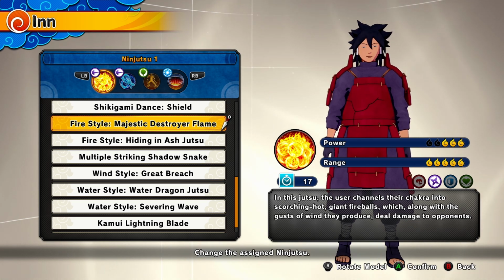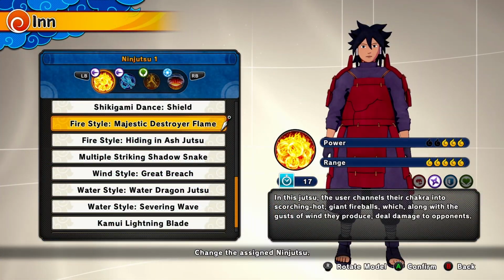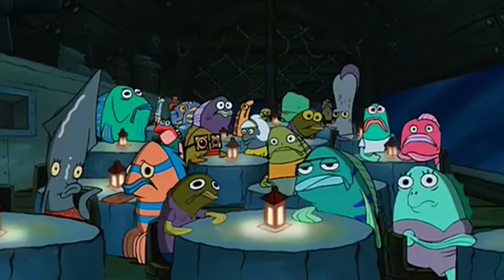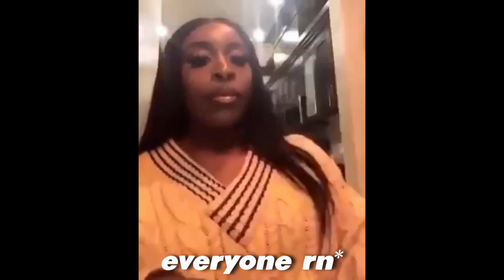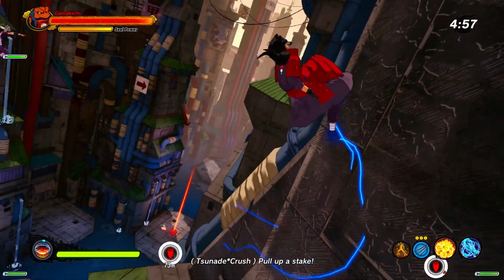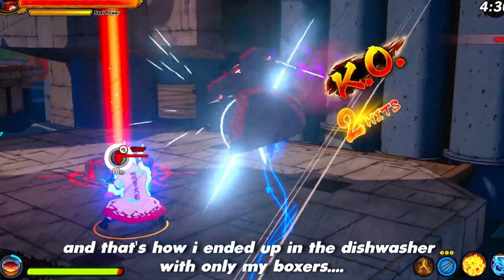Fusing The Powers of Madara And Hashirama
I fused together the 2 best shinobi during their time in naruto to boruto shinobi striker